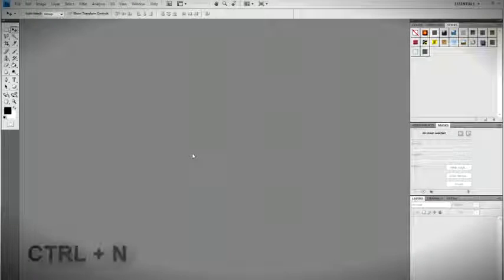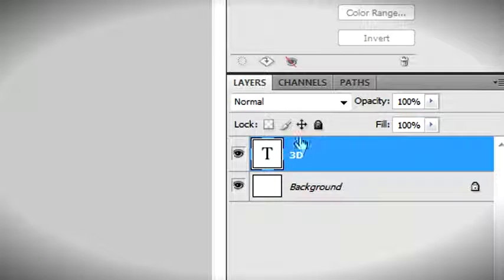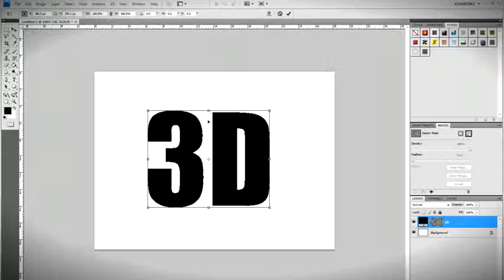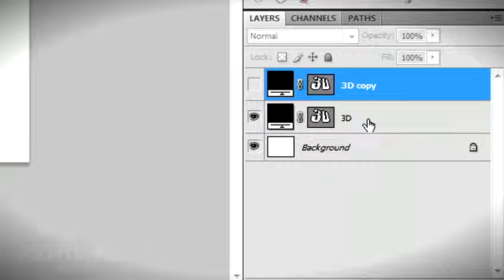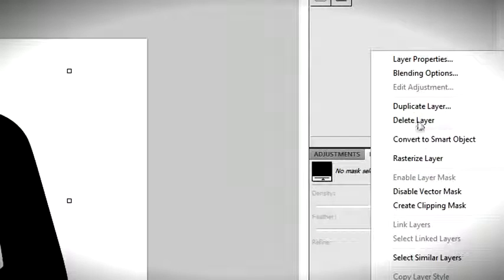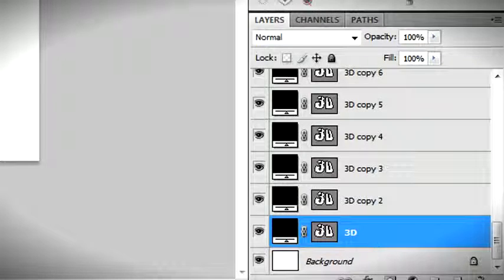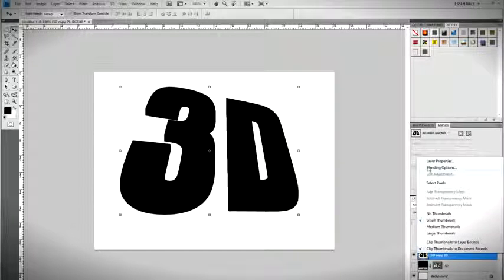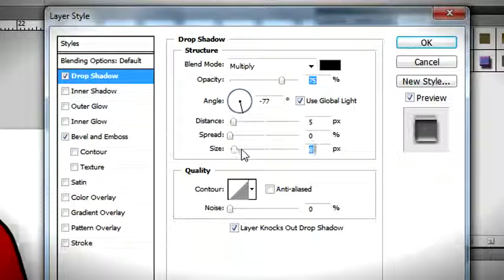How To Make 3D Text In Photoshop all versions By TeChnO TrIckS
Join the Site To Download Registered Softwares For Free.
If You NeeD a Software Or Game You Can Request it .
And Within A Week You Wil Get The Full Version .
So Join The Site Now.